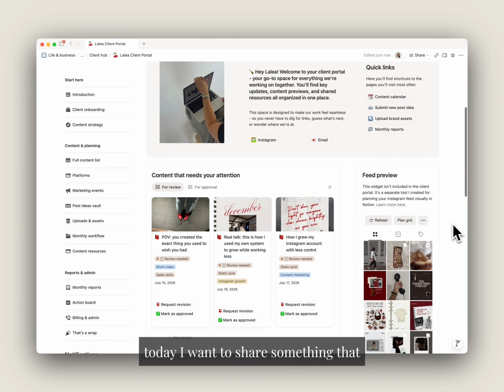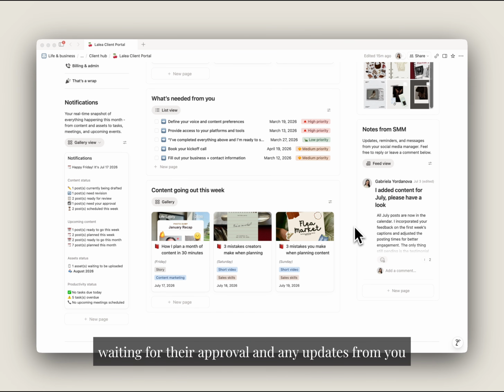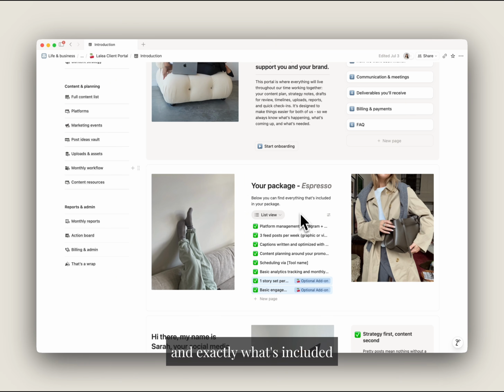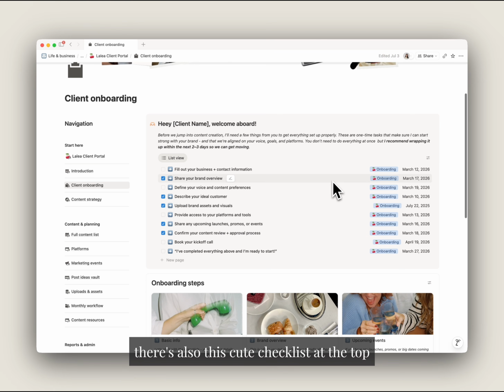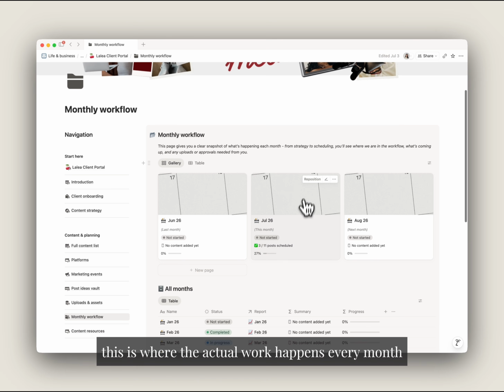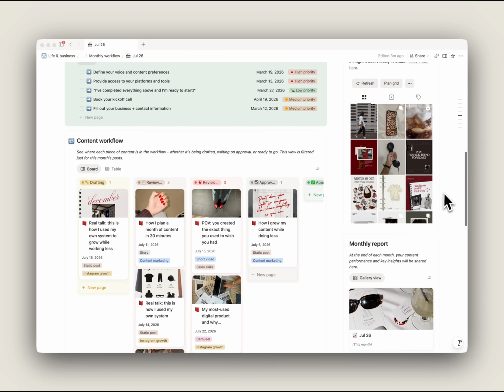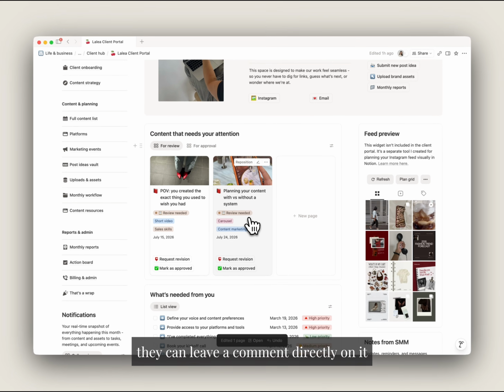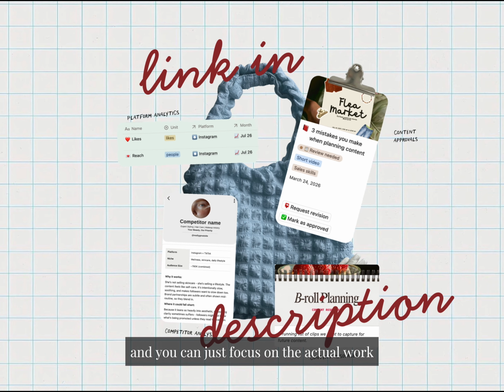💅🏻 My Exact Framework for Managing Social Media Clients in Notion | Step-by-Step Client Onboarding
This is my exact framework for managing social media clients in 30 minutes a day. One Notion client portal with every workflow built in, from onboarding to reporting.

If your current "system" is a Google Drive folder, a Canva link, and feedback scattered across three text threads, this walkthrough is for you.

I've been building Notion systems for content and business for 7 years, and the pattern I kept seeing with social media managers was the same: every new client meant starting from scratch. New folders, new docs, new trackers, the same setup rebuilt again and again, with everything scattered across different tools and no way to keep up once you're past two or three clients.

So I built the social media client portal (for social media managers and small agencies), a complete Notion system with built-in workflows for every part of the client process, onboarding, approvals, content, reporting, all in one place, and that you duplicate in one click every time someone new signs.

➡️ Client onboarding that collects details, brand info and assets without you chasing anything
➡️ A content approval flow where clients review posts and leave feedback right inside the portal
➡️ The monthly workflow view so you and your client always know what's drafted, in review, or ready
➡️ Content strategy, uploads and assets, monthly reports, and the billing and admin section that keeps "can you resend the invoice?" out of your inbox
➡️ and more (so make sure to stay till the end)

⏱️ TIMESTAMPS
00:00 Intro
00:25 Main dashboard
00:54 Introduction
1:33 Client onboarding
2:15 Content strategy
2:39 Monthly workflow
3:35 Content approvals
4:08 Monthly reports
4:22 Client Off-boarding
4:41 Outro